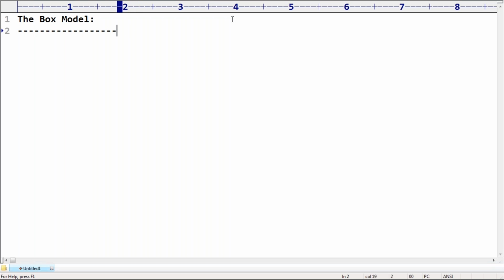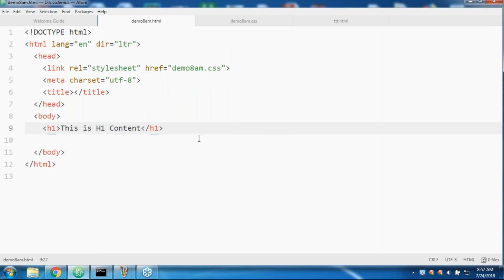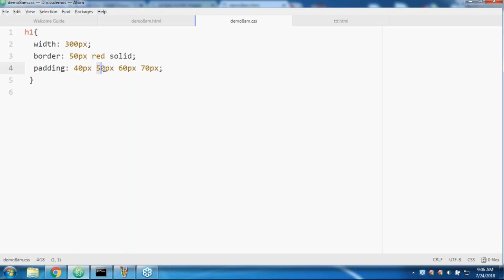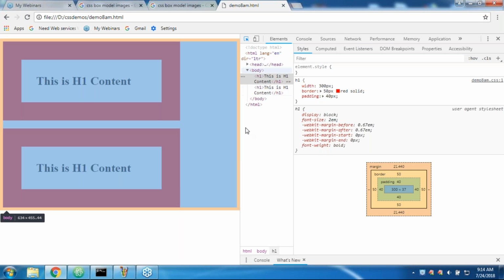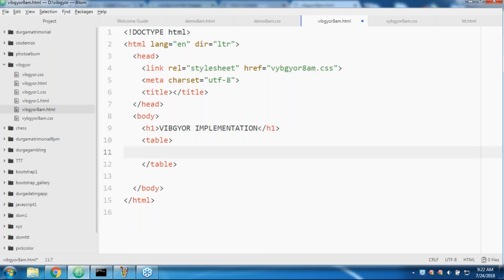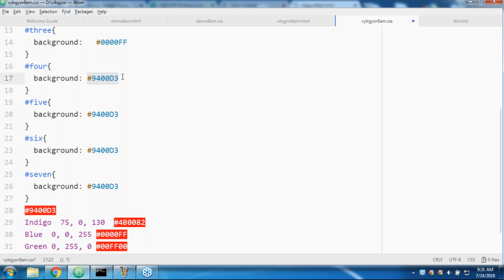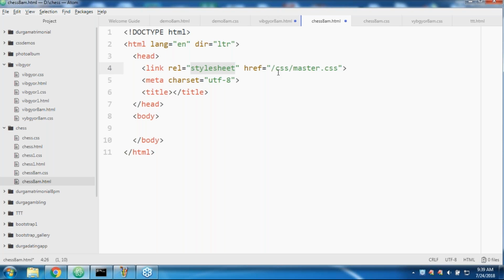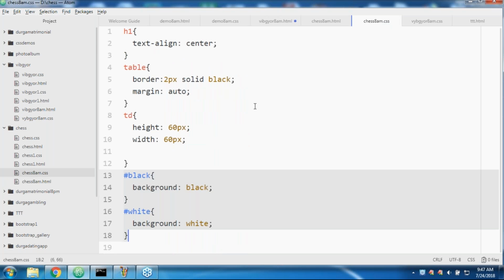VIBGYOR & Chess Board Implementation by Using HTML & CSS || by Durga On 24-07-2018